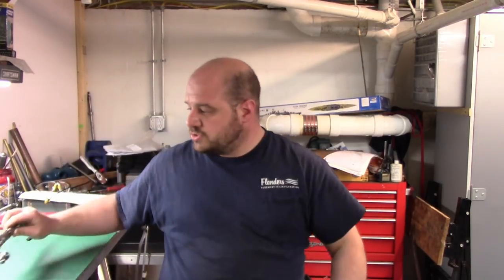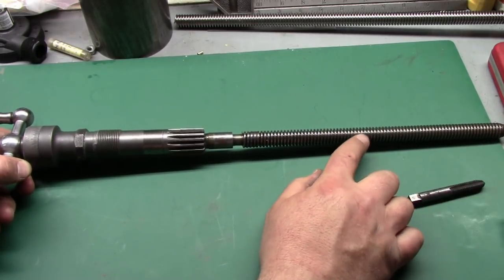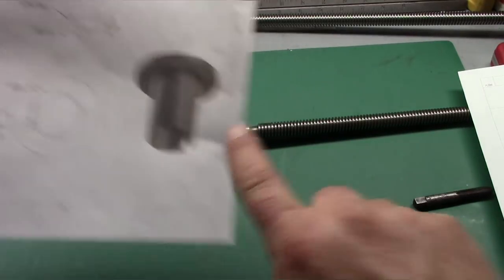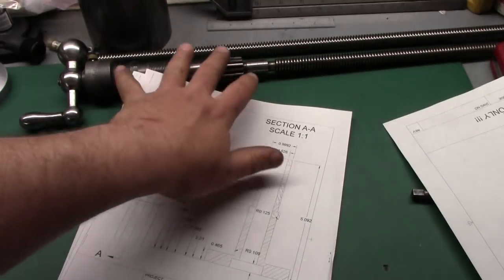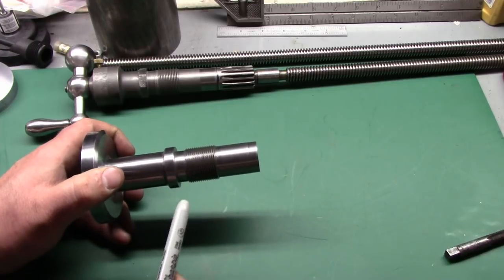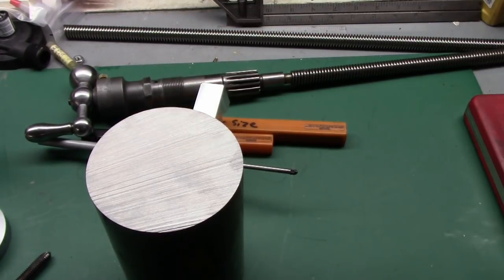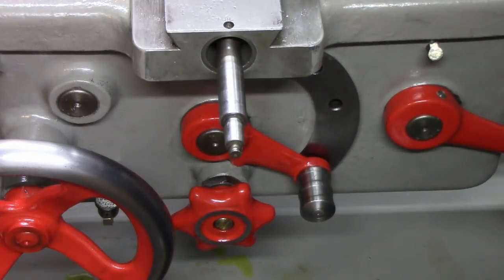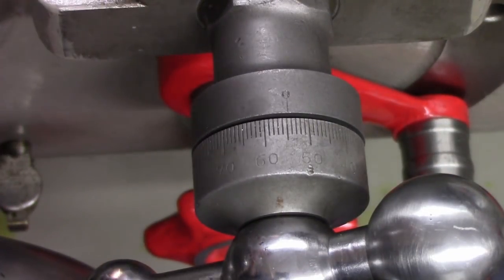Southbend 13" Large Dial Upgrade: Bushing Part 1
Replacing the stock small micrometer dials with new large dials.  In this episode we make the plan and show all materials needed and start on making the bushing.

Mcmaster Carr parts
Bearing 6655K17
Acme Rod 99030A409

0- 12:20  The plan
12:20 - 15:00 Measurement
15:00 - end machining